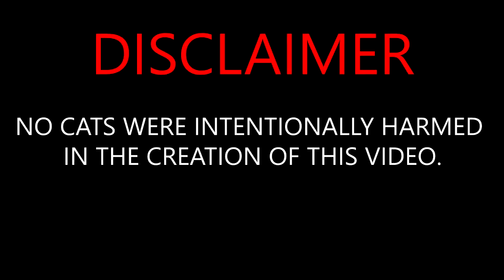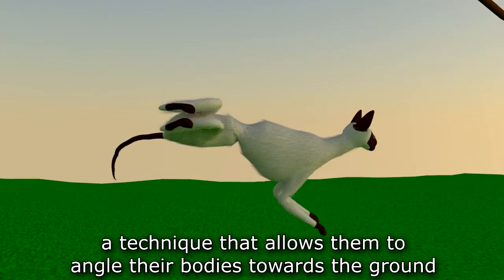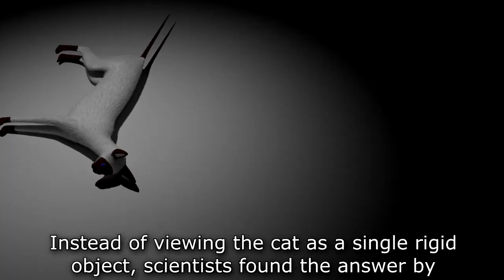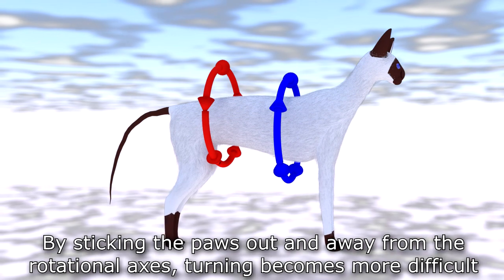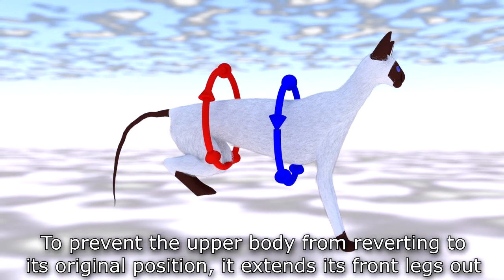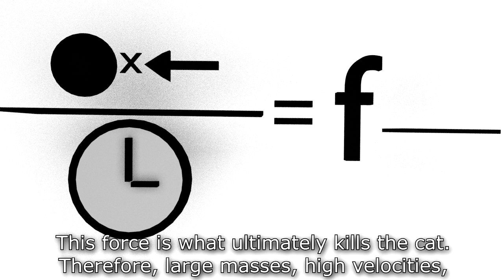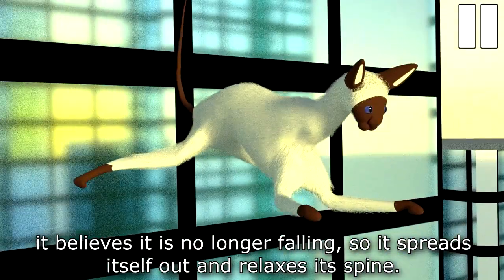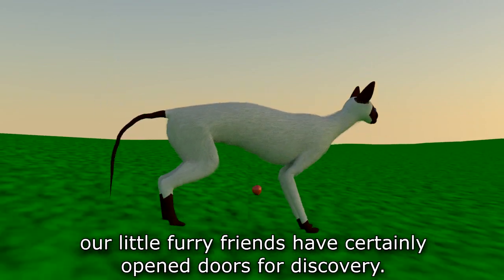"Cat Physics": TSA National Conference 2019 6th Place (SCIVIS)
This video got 6th place for the Scivis (Scientific Visualization) event in the 2019 TSA National Conference, and 1st place in Virginia at states.

Note that the video we submitted was missing the disclaimer in the beginning because it was cut for time.

We had to make a 2-4 minute animated video explaining a STEM topic or idea, and we chose how cats land on their feet and how they survive high falls. It started as a joke but after doing some research we realized there was enough math and physics content that it would make a good SciVis.

I'm uploading my group's entry to YouTube to help other TSA members interested in competing in Scivis get an idea of what the final product for an entry could look like. I hope you enjoy the video and maybe learn something new as well. Thank you!